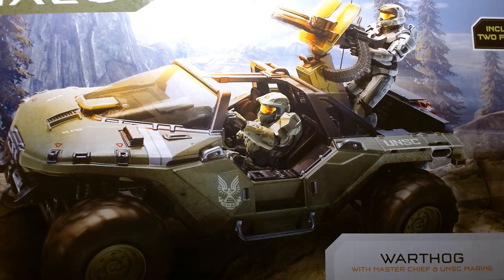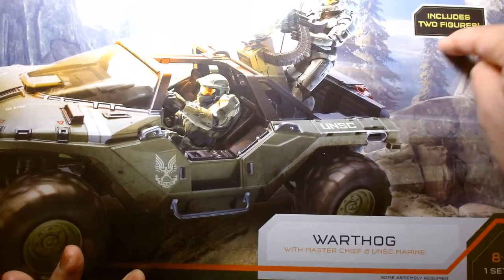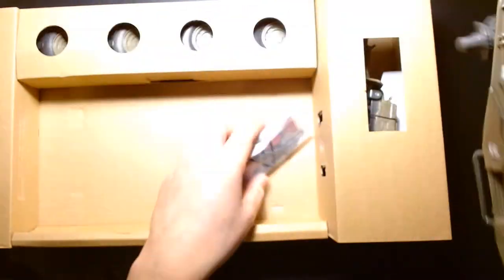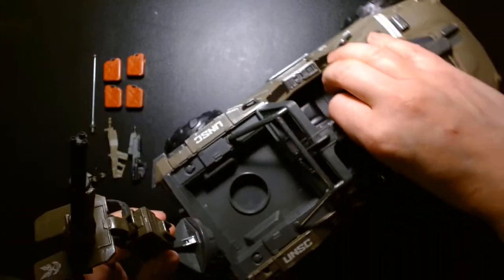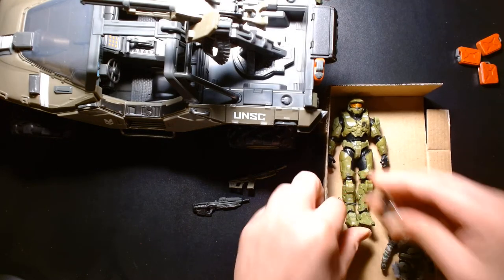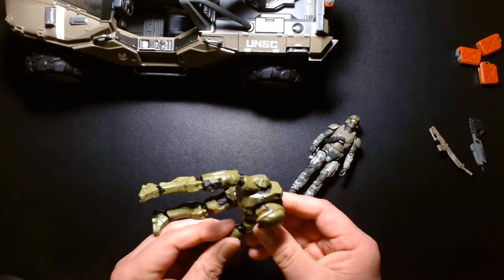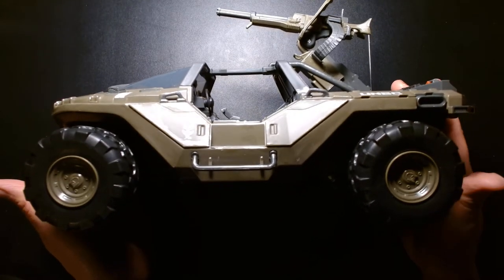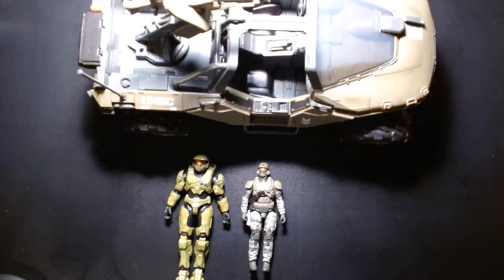Halo Warthog Unboxing and Review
Welcome back! Today we are featuring the Warthog.

So, pull up a chair, sit back, relax, listen and watch as I discuss this beloved vehicle.